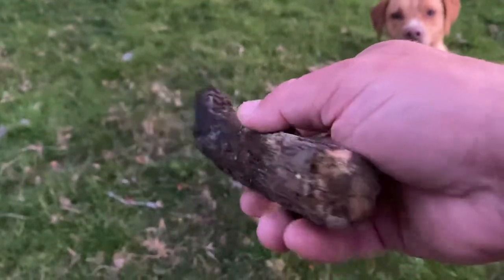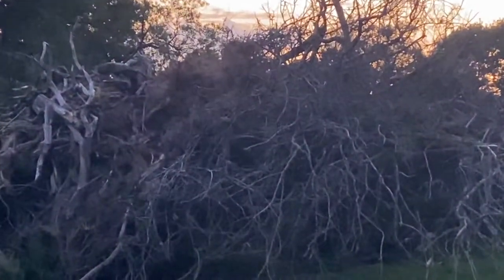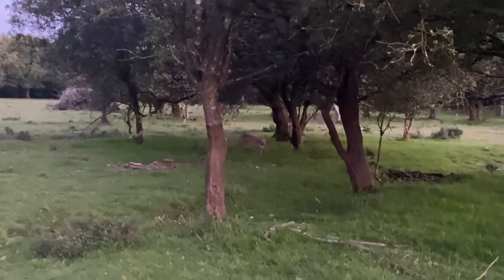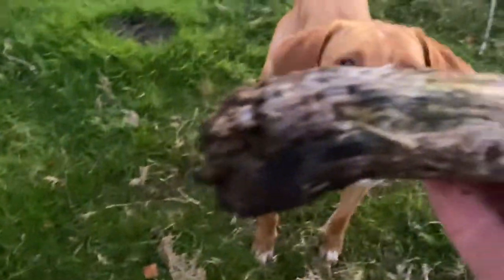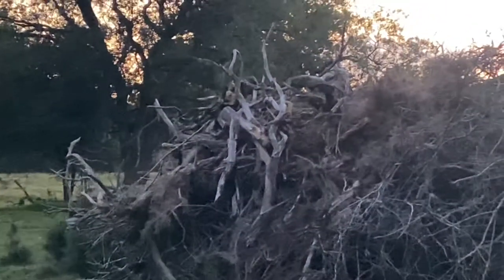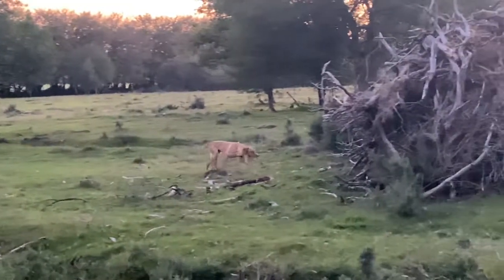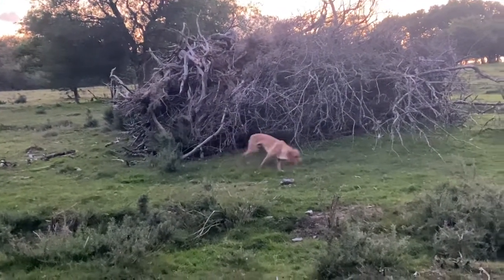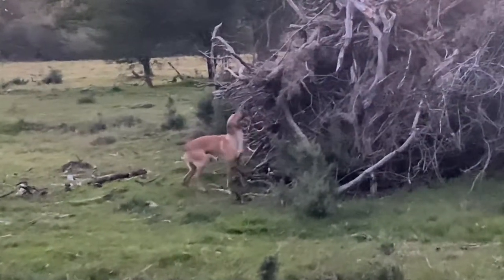Train your dog to search and retrieve on scent - advanced ... From a mongrel ...